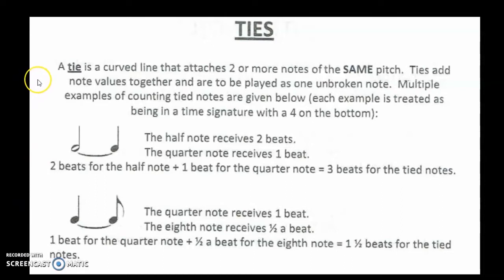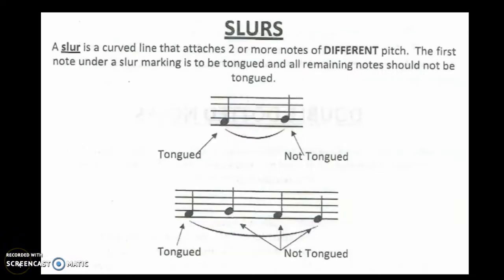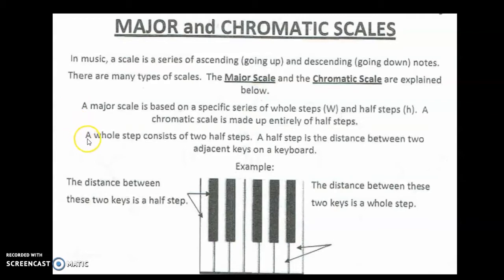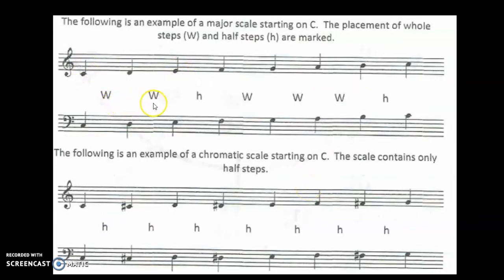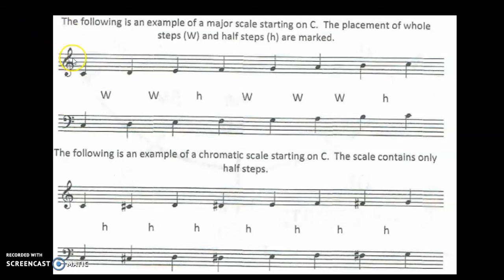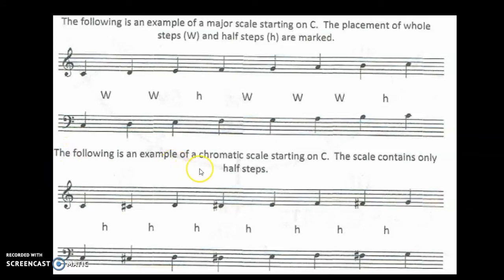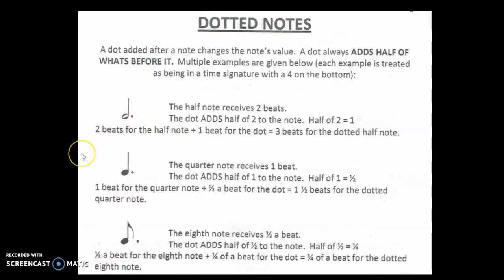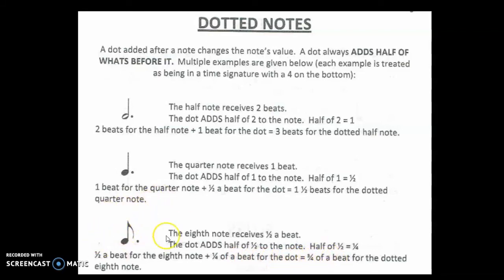Music Theory/Rhythm Playalong #4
Get ready to go over more music theory with Mr. Layton and then get your instrument and get ready to practice rhythms during the playalong. I will be reviewing a few things in greater detail and then I will go over whole steps and half steps and how they relate to major scales and chromatic scales before getting into the rhythm practice.

Happy Practicing!!